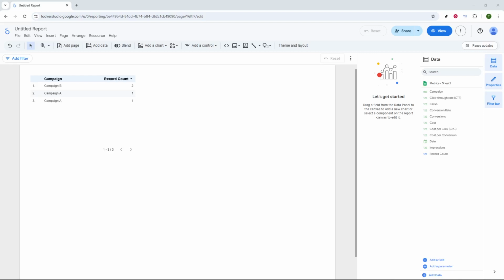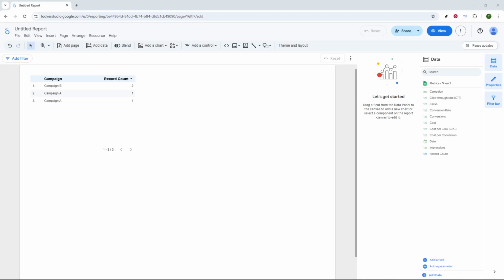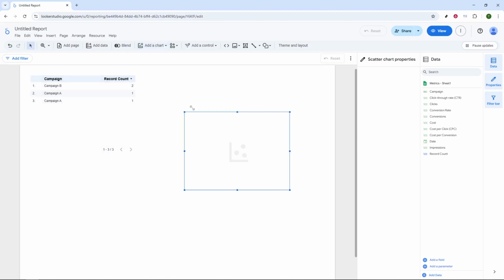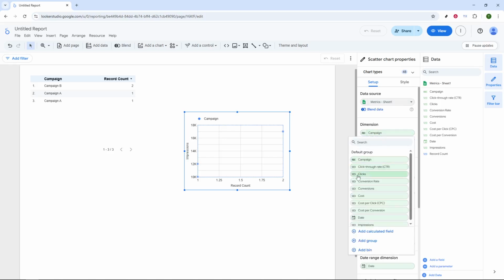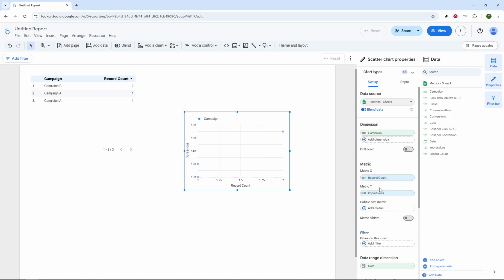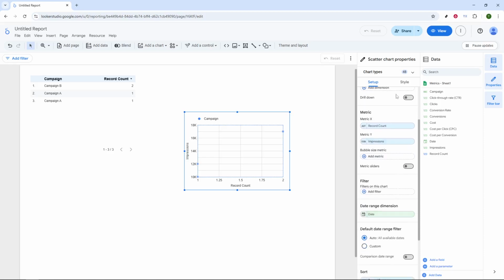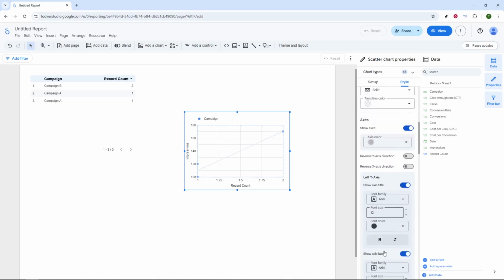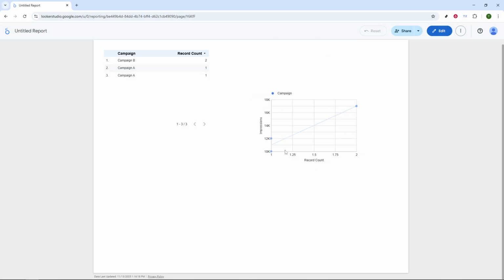How to Create a Scatter Chart in Google Data Studio [2026 Full Guide]